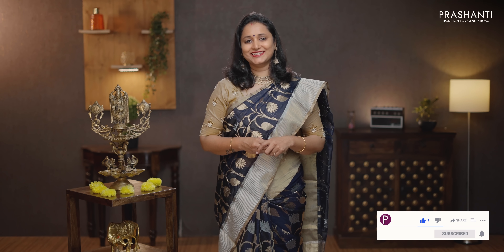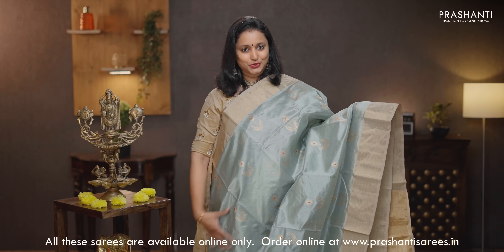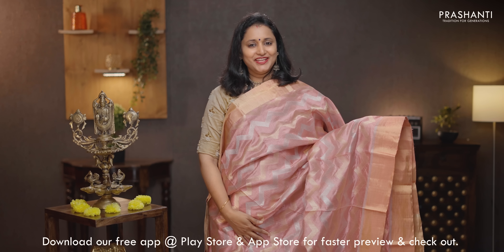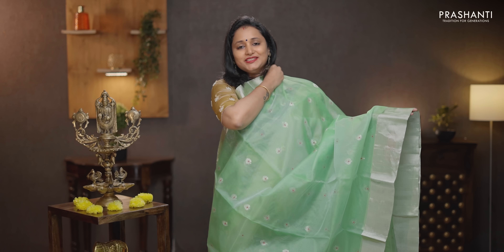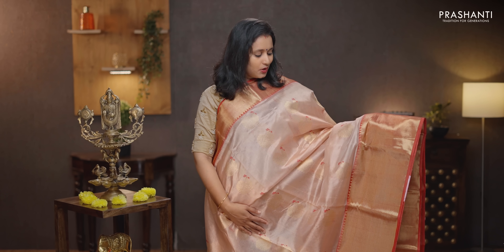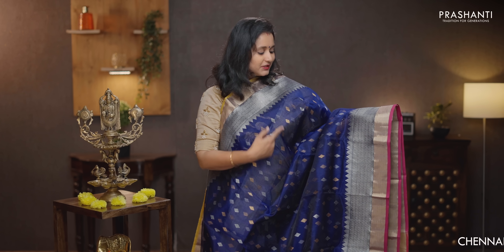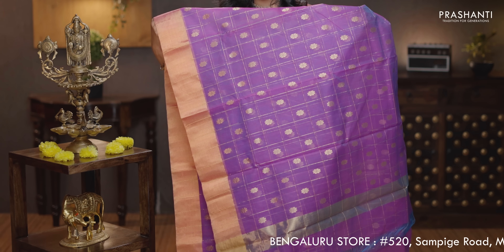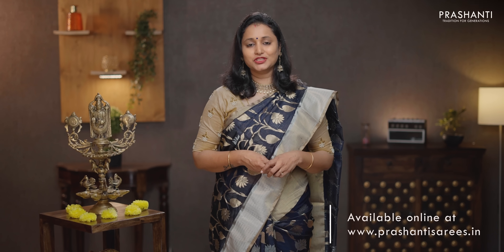Pure Chanderi Silks by Prashanti | 16 November 2021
Decor of the day - Wedtree's Brass Balaji Shunk Chakra Diya available @

Once preferred by the queens of India, the Chanderi sarees are a class apart among handwoven garments. The production of Chanderi fabrics is a family business that has been running for a few centuries. This fabric is exclusive to Chanderi, a town in Madhya Pradesh. The versatility of Chanderi textile makes it a favourite canvas for fashion connoisseurs to practise their art on.

Chanderi silk sarees are woven Pure Silk by Silk. The refined weaves are very well suited for festivals, Poojas and traditional occasions. They have a wild assortment of buttis, zaris, intricate patterns etc done on the saree palette. Discover new designs and colours of Chanderi silk sarees at Prashanti.